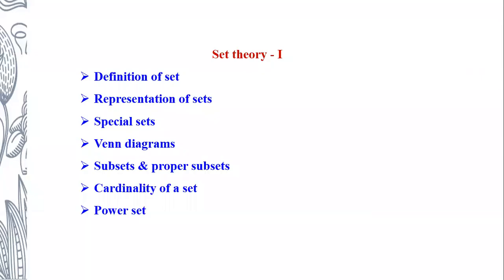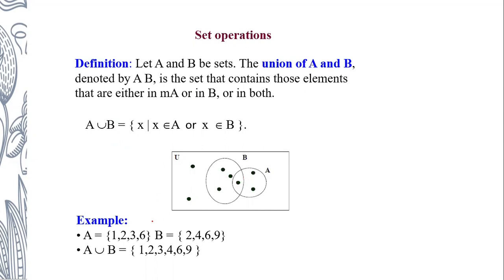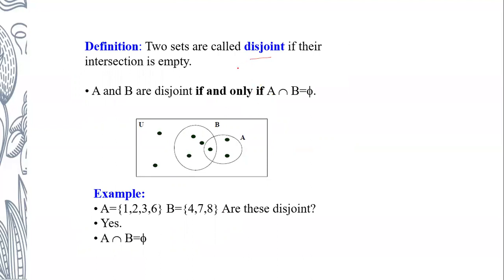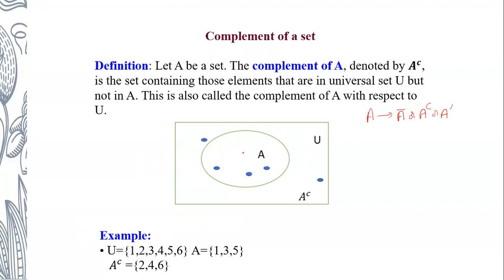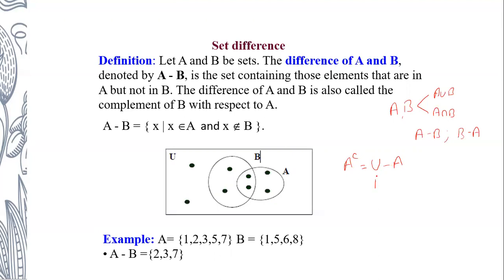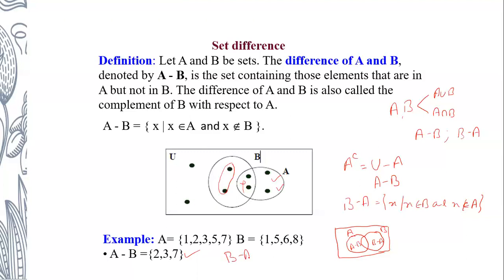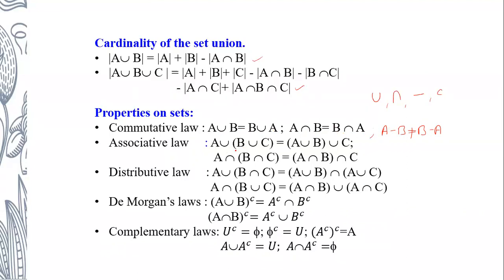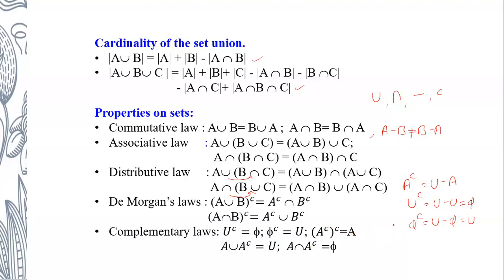set theory II (A prerequisite to Probability and Statistics)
The content of this video is a prerequisite to Probability and Statistics